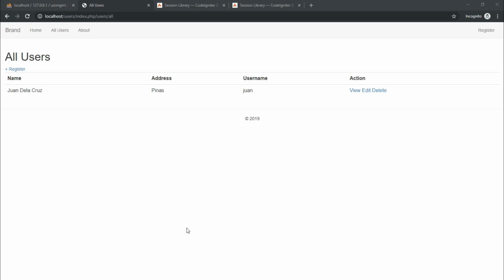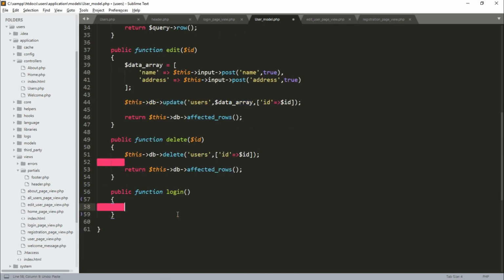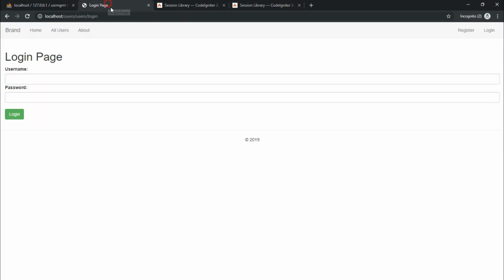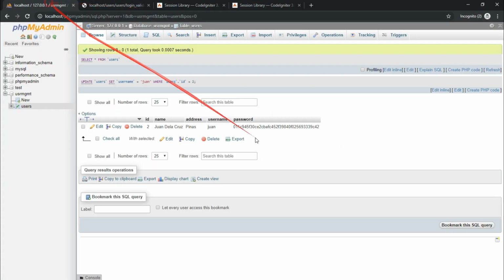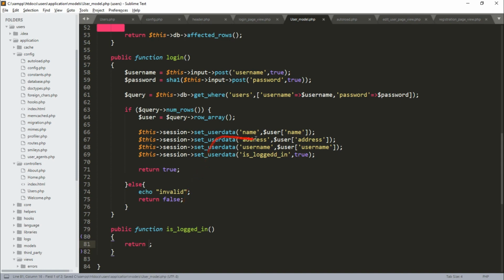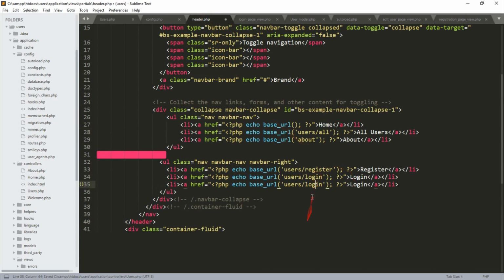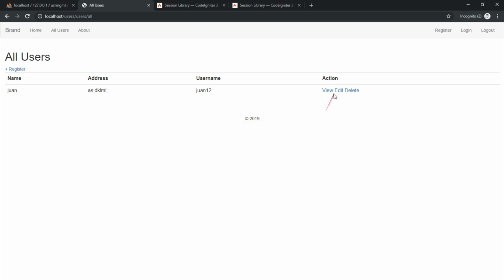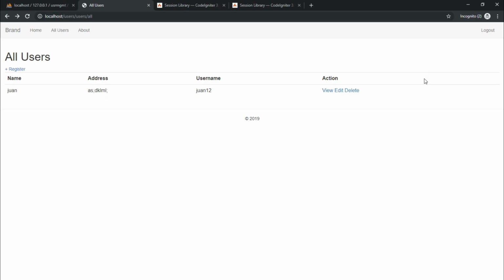Login and Session in CodeIgniter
This Video is part of a Tutorial playlist. Watch the Playlist to know the chronological order of each discussion in the tutorial.